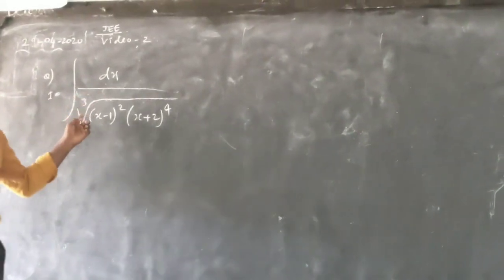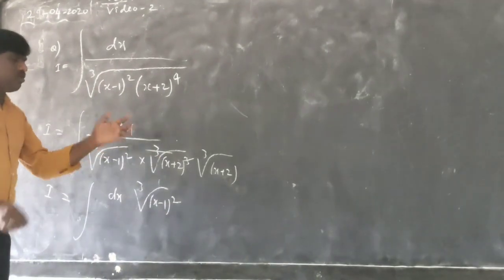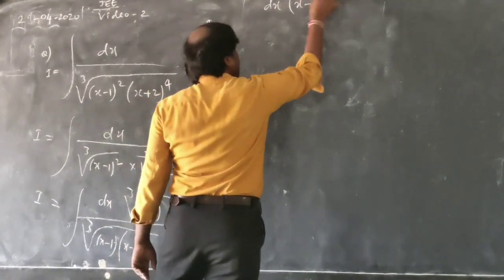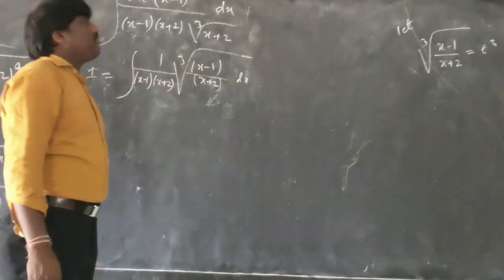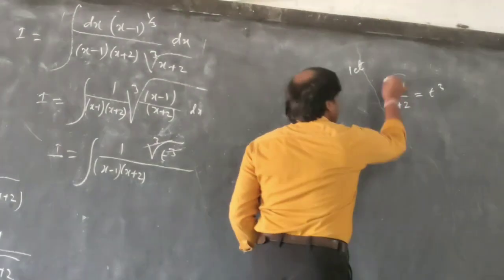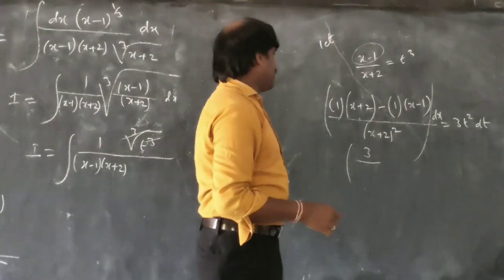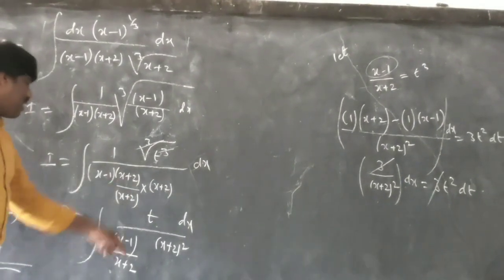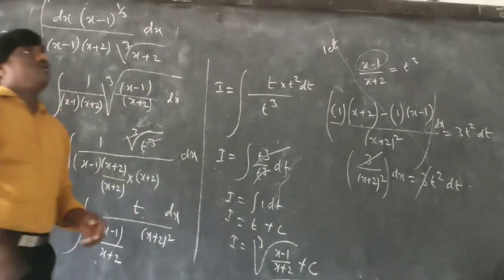IRRATIONAL INTEGRALS BY G GOPAL REDDY Advance